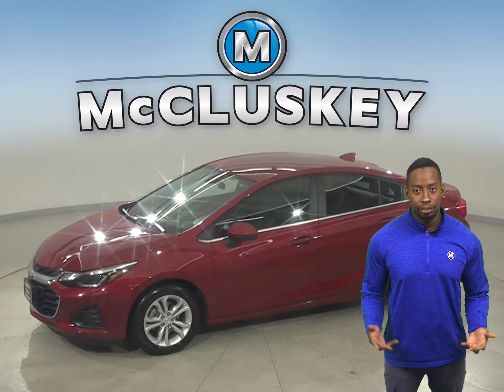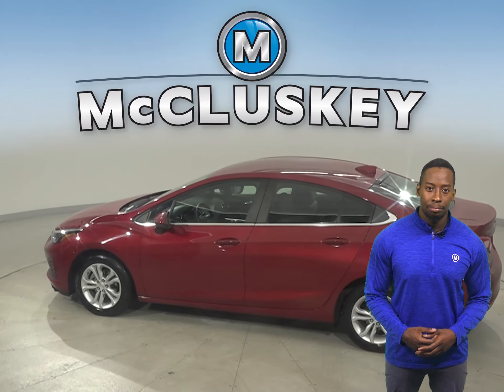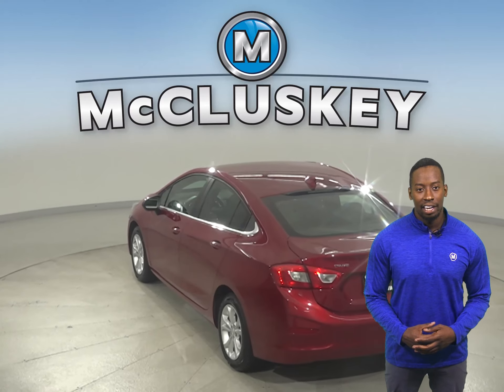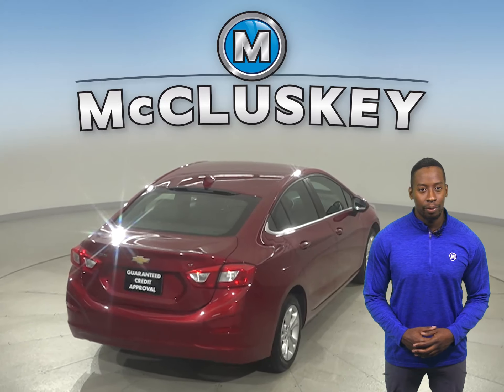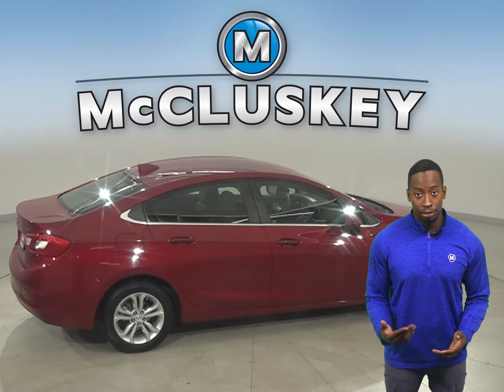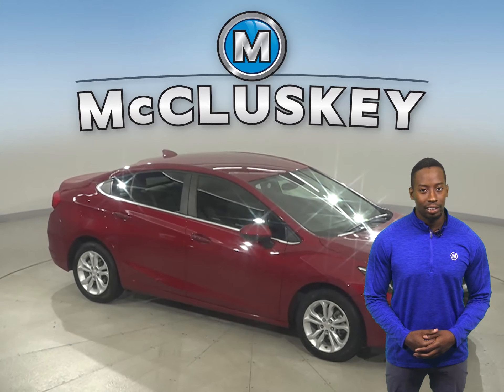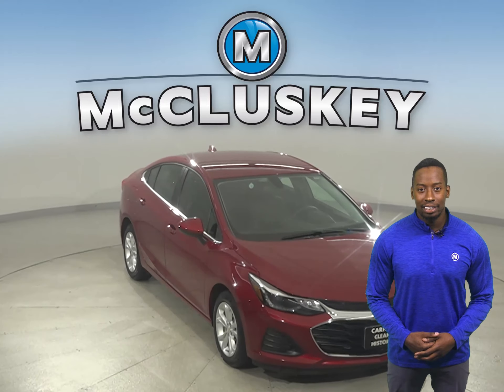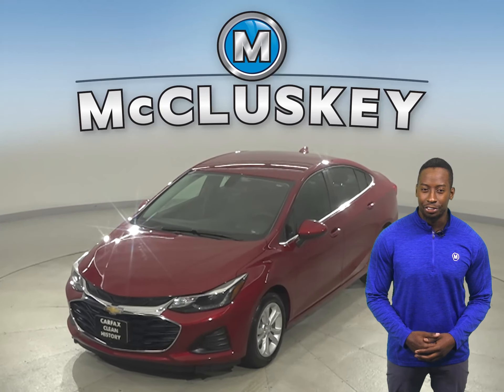A27207NA Pre-Owned 2019 Chevrolet Cruze LT FWD 4D Sedan Test Drive, Review, For Sale -